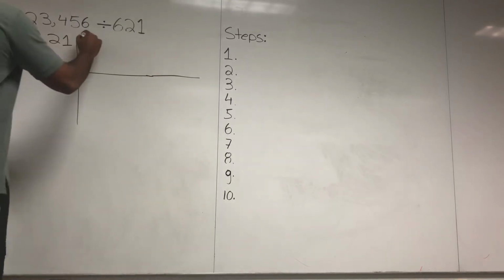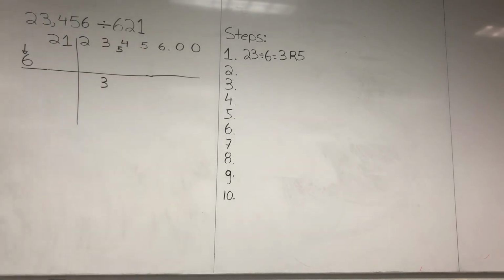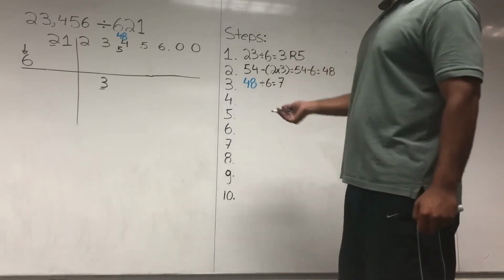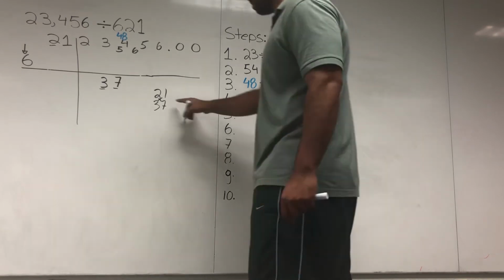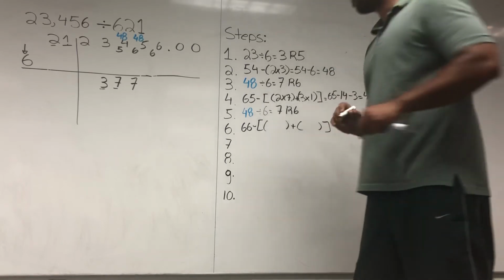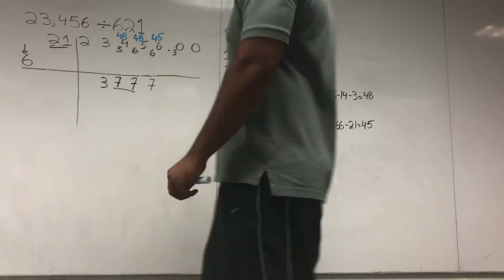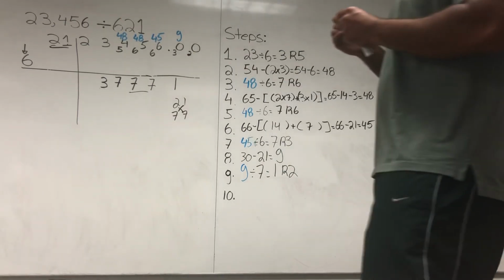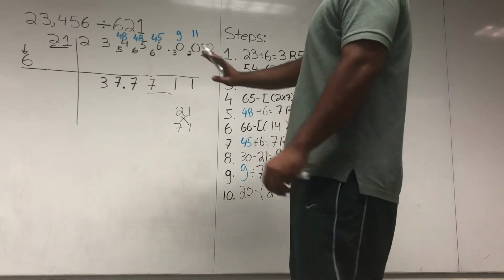3 digit divisor flag division